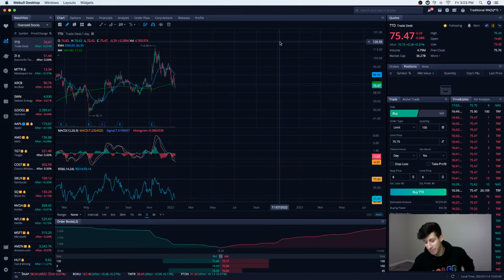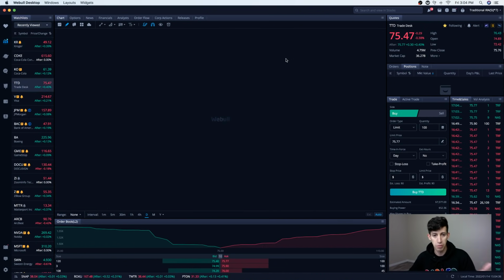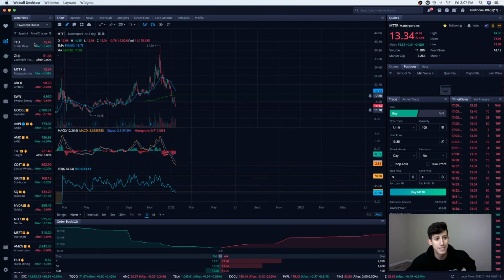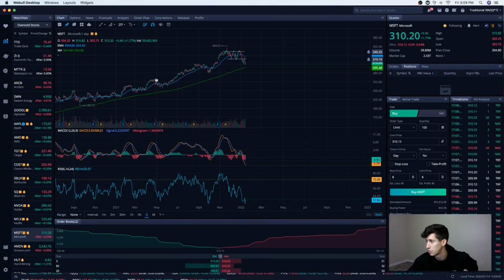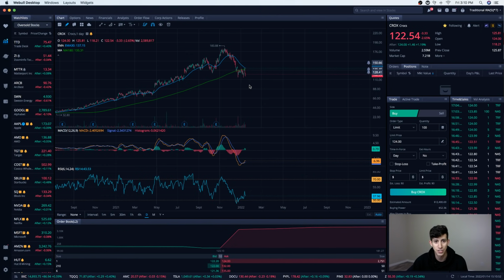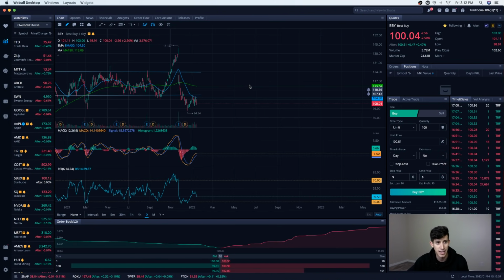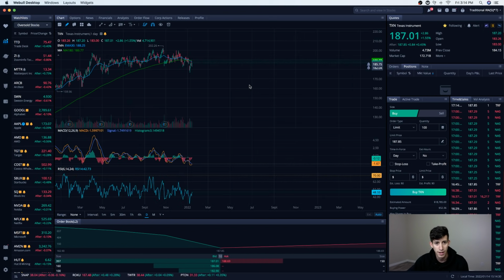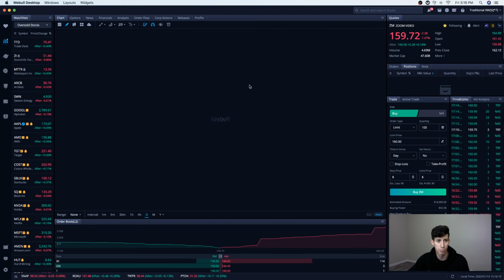TOP 60 OVERSOLD STOCKS (2022 BUYLIST)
Here is a list of 60 stocks that are oversold on the year chart. I hope you can choose a few of these and add them to your watchlist only if they meet your criteria!